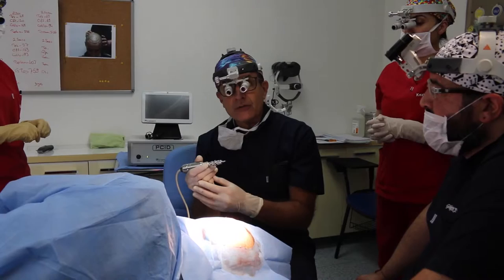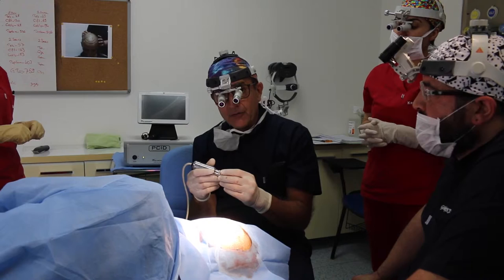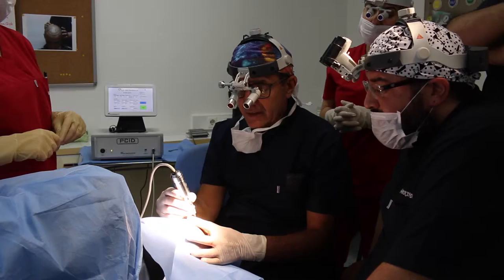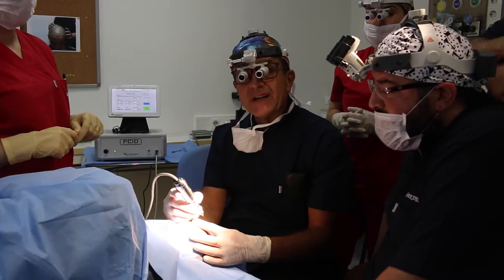Hair Transplant Training: Dr. Carlos Calixto at a 3 day training program and about the PCID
Dr. Carlos Calixto from Brazil, visited our hair transplant training center for a 3 day training program (FUE Course). He attend a training course, because he wanted to gain skill in the fue hair transplant technique.

Dr. Carlos Calixto tested also the pcid motorized and robotic fue hair transplant extraction machine (tool - device) from Cole Instruments and after the testing the hair transplant training center interviewed him.

Dr. Carlos Calixto is a well know surgeon in brazil. Dr. Carlos Calixto a prevalent plastic surgeon from Brazil, has more then 30 years of experience in his field. He was also the  President of the Brazilian Society of Plastic Surgery from 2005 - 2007 and from 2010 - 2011. Dr. Carlos Calixto offering in his hair transplant clinic since several years fue.

Info:

The Hair Transplant Training Center in Turkey - Ankara from Dr. John Peter Cole USA/Atlanta, the Hairlineclinic Turkey/Ankara and Hairforlife Switzerland/Kreuzlingen offers Hair Transplant Training FUE, FUE Courses and FUE Workshops for doctors, physicians and hair surgeons.

Hands-On Hair Restoration Training Courses for doctors and physicians:

One advantage of hair restoration Training Center in Turkey is that the participating physicians and doctors can always work on real patients - Hands-On Hair Restoration Training Courses. The participating physicians, doctors and hair surgeons will learn the classic manual fue extraction of grafts but also the fue extraction of grafts with automated, robotic, motorized FUE Devices - Machines , like the PCID from Cole Instruments.

Central location in south europe. The Hair Restoration Training Center can be reached by plane in 3-4 hours from most cities in western europe:

One further advantage of the Hair Transplant Surgery Training Center for doctors and physicians is the central location. As Turkey is located in south europe, there is a easy access for physicians in west europe as example from United Kingdom - UK, Belgium, Germany etc.

Alternative to fue hair transplant training in India:

Till now many doctors, clinics and physicians from United Kingdom - UK, Belgium, Germany etc. asked for hair transplant surgery training in india. India is also well known for hair transplant courses since in india it is also easy to find patients who are willing to accept that new doctors train on them. Now the Hair Transplant Training Center in Turkey Ankara is a alternative to the hair transplant training in india and for hair clinics, doctors or Physicians from as example united kingdom - UK, Belgium or Germany.  The hair transplantation center in Ankara - Turkey can be reached by plane in 3-4 hours.

Are you a physician or a doctor and you want learn FUE and interested in a FUE Course, FUE Workshop, FUE Hair Transplant Training? Or are you a hair surgeon and interested to extend your skills?